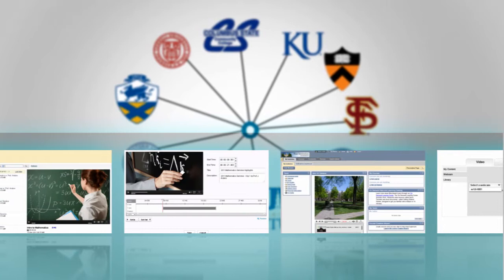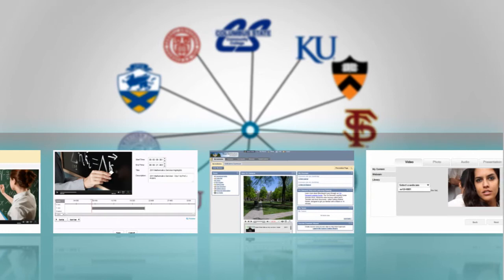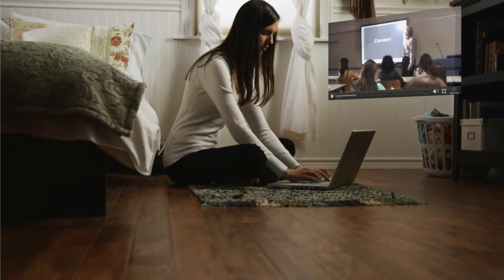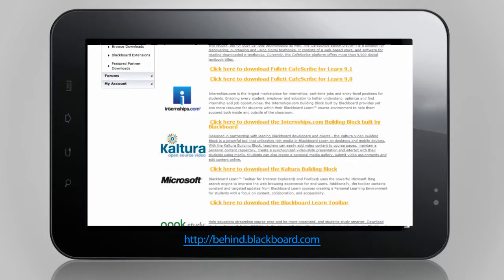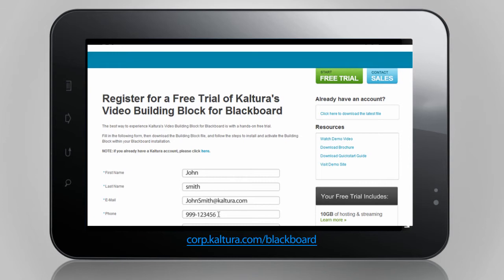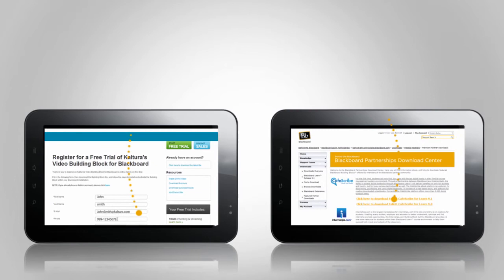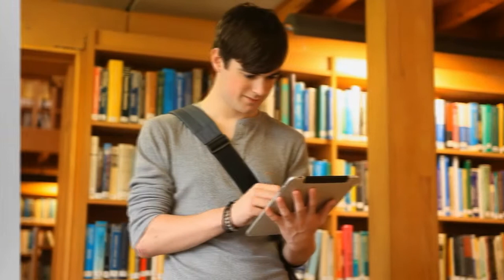Video in LMS: Kaltura Building Block for Blackboard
The purpose of Kaltura's deeply integrated Video Building Block for Blackboard is to enable students, faculty, teaching assistants and administrators to use and reuse media for course resources, video assignments, lectures, and more, while at the same time reducing the costs and complexity of video management. By simplifying media usage, Kaltura aims to enable improved student engagement, creativity, and learning results.

-Your content delivered to any device, anywhere, anytime. Full support for online media across devices, including mobile devices and connected TVs, all browsers and operating systems.
Harvard University, NYU, UPenn, Ikea, Texas Instruments and others. View our customers »